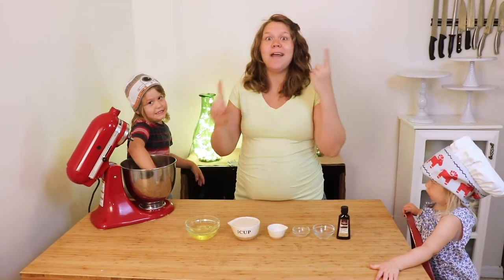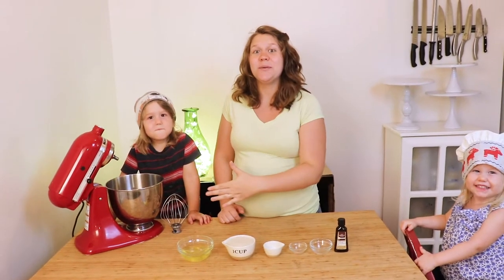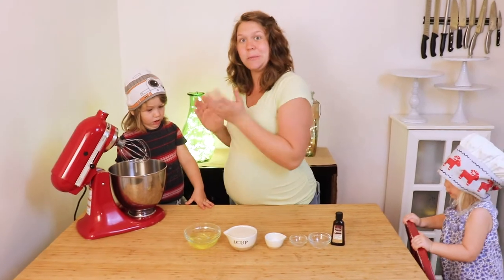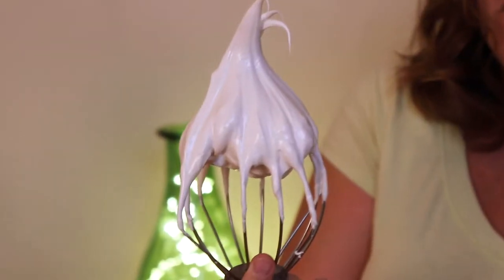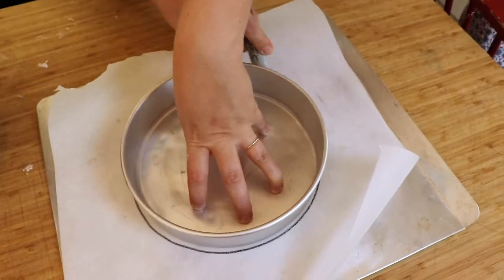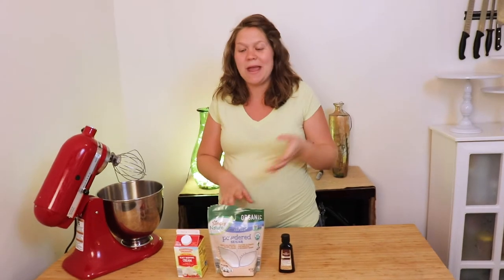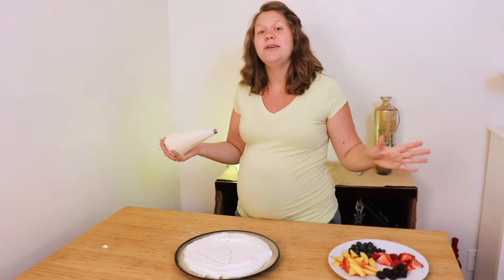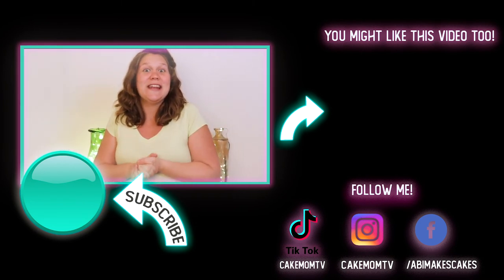How to Make a Pavlova | Healthy Baking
Today on cake mom it is all about how make a pavlova! This is dessert is very light and low on fat and sugar, perfect for any summertime occasion. I hope you enjoy this video!

Pavlova Recipe:
4 Large Egg Whites (at room temperature)
1 pinch of salt
1 C Granulated Sugar
2 tsp Corn Starch
1 tsp White Vinegar
1 tsp Pure Vanilla Extract

Whipped Cream:
1 Quart of Heavy Whipping Cream
1/4 - 1/3 C Powdered Sugar
1 tsp. Pure Vanilla Extract

Sliced Fruits

Welcome to Cake Mom! If you are new here my name is Abi. I'm, a baker, musician, and mother of 2! My life is constantly moving and changing. I hope this video encourages, inspires and motivates you to follow your dreams, and be the mother and baker you want to be.

Abi Cakes is my local business out of St Augustine Florida. My specialty is simply elegant cakes with quality first!

edits: Adobe Premiere
Awesome table: IKEA
Camera: Canon SL2